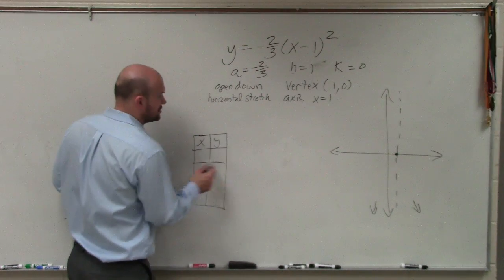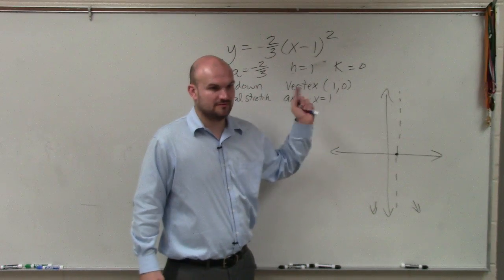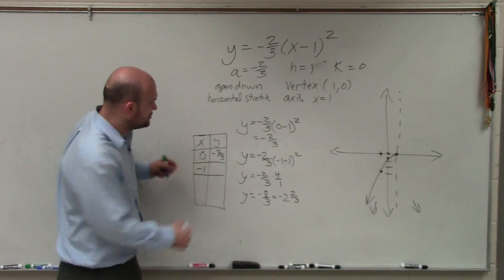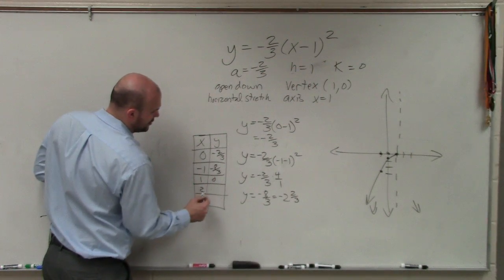Graphing a quadratic with a negative fraction as a in vertex form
👉 Learn how to graph quadratic equations in vertex form. A quadratic equation is an equation of the form y = ax^2 + bx + c, where a, b and c are constants. The graph of a quadratic equation is in the shape of a parabola which can either face up or down (if x is squared in the equation) or face left or right (if y is squared).

To graph a quadratic equation, we need to know some essential parts of the graph including the vertex. The vertex of a parabola is the turning point of the parabola. It is the point on the parabola at which the curve changes from increasing to decreasing or vice-versa.

Given a quadratic equation in the vertex form i.e. y = a(x - h)^2 + k, the vertex of the parabola formed by the equation is given by (h, k). Knowing the vertex of the graph and the parent graph, we can then apply the required transformation to obtain the required graph. 'h' in the vertex signifies the number of units left or right the the graph of the quadratic equation is shifted.